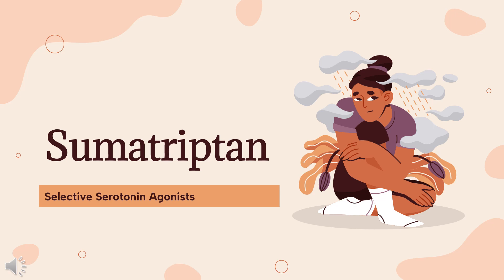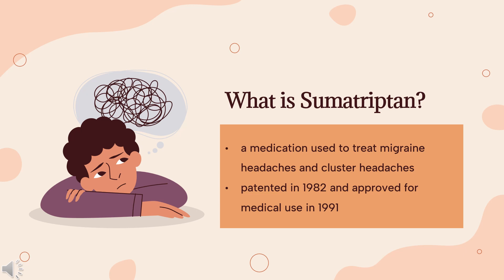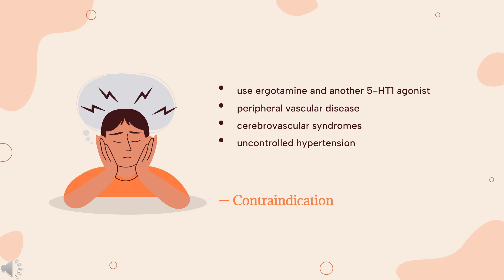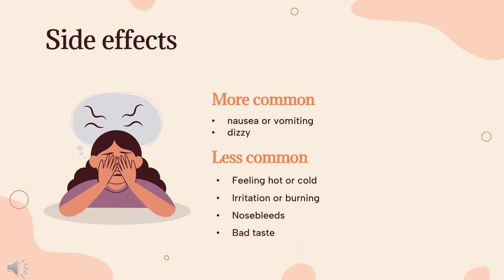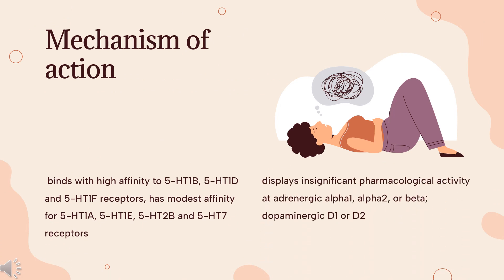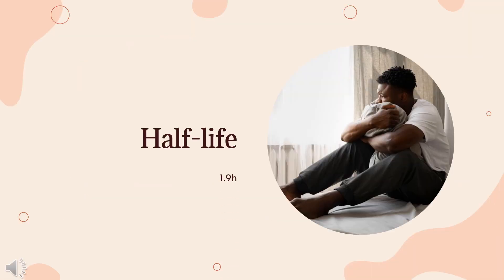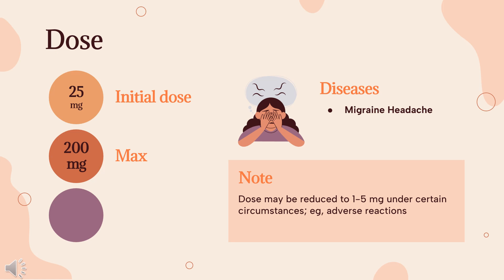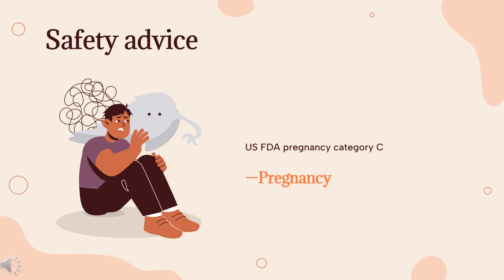Sumatriptan | Uses, Dosage, Side Effects & Mechanism | Imitrex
Sumatriptan is a serotonin receptor agonist used to treat migraines and cluster headaches.

In this video, let’s find found:
What is Sumatriptan?
What is Sumatriptan used for?
Contraindication
What are the side effects of taking Sumatriptan?
How does Sumatriptan work?
How to use Sumatriptan?

📚 Sources / References
•  Medication information (uses, pharmacodynamics, mechanism of action, half-life):